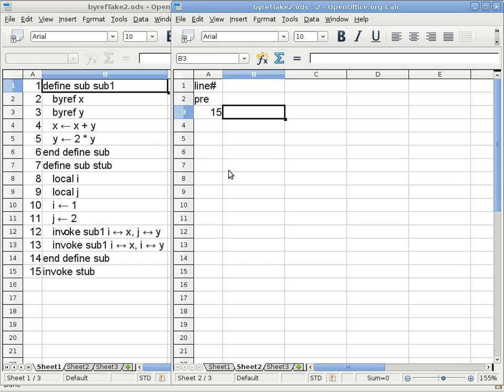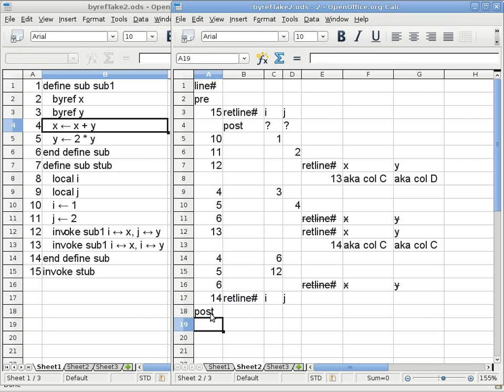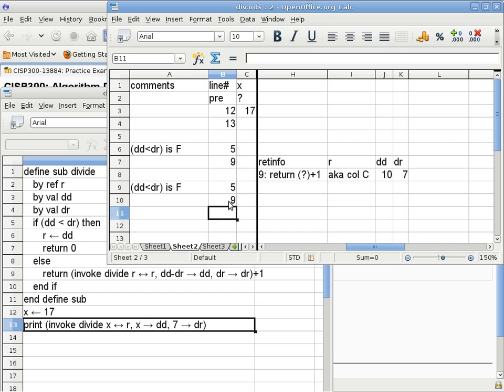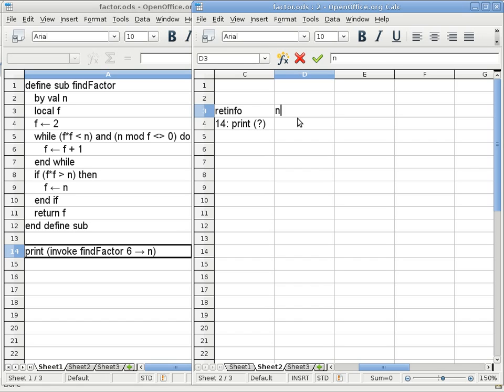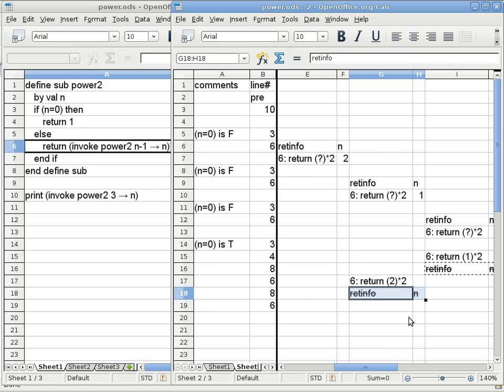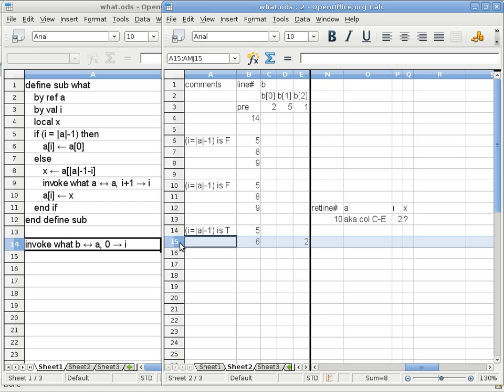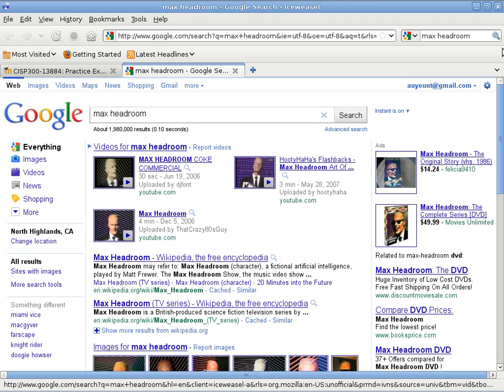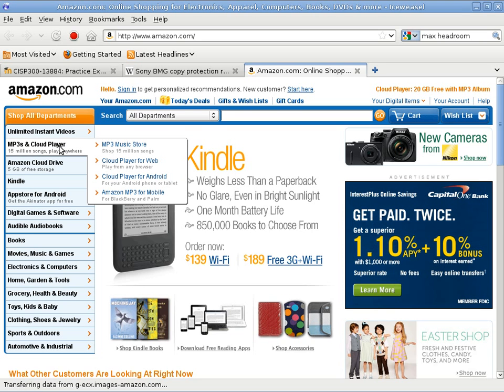20110408 cisp300 arc